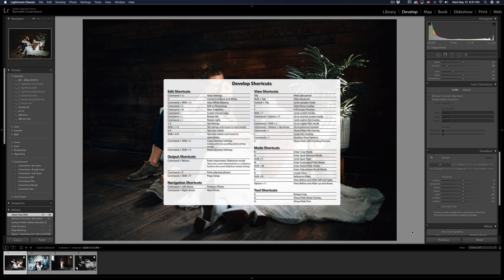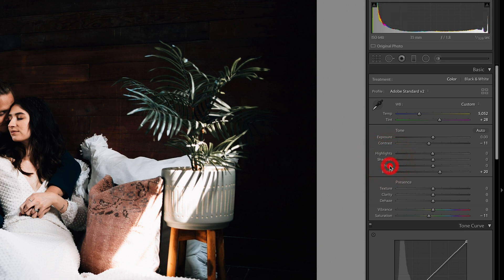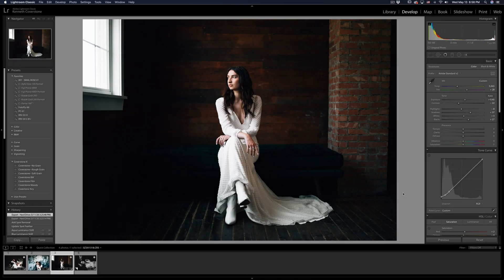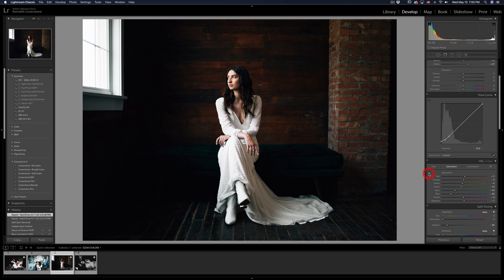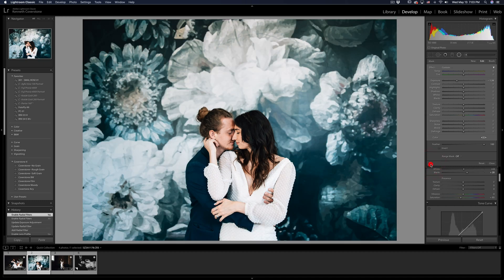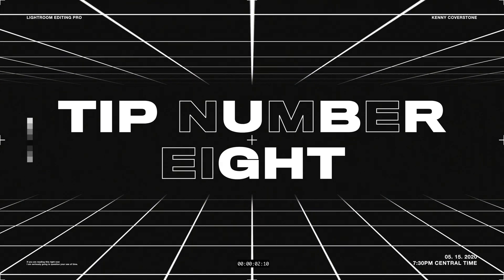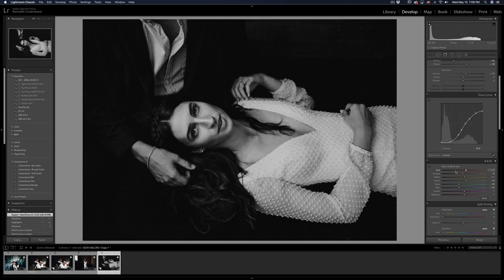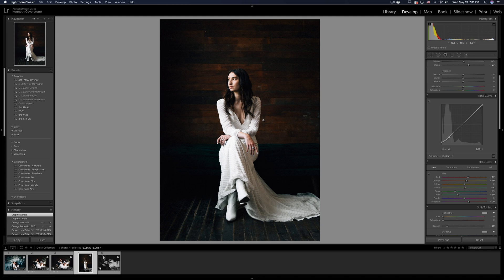10 Lightroom SECRETS and TRICKS you NEED TO KNOW!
In this video I share my 10 favorite tips and secrets in Lightroom to make you better and faster at editing!
1. Hot keys
2. Resetting sliders
3. Changing zoom amount
4. Toggling before and after
5. Targeted adjustment tool
6. Adding Focus
7. Rating images
8. Virtual Copies
9. Black and white mix
10. Changing crop orientation.